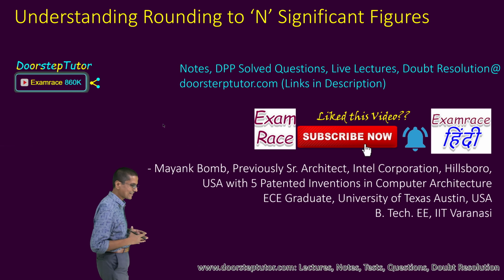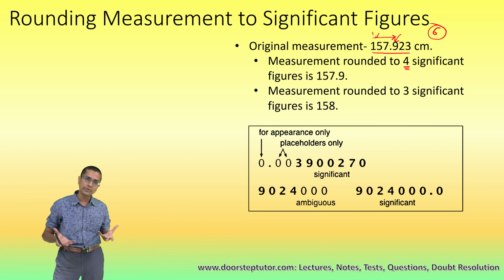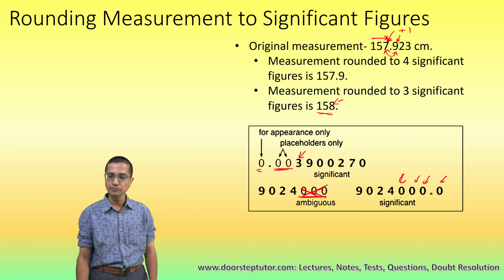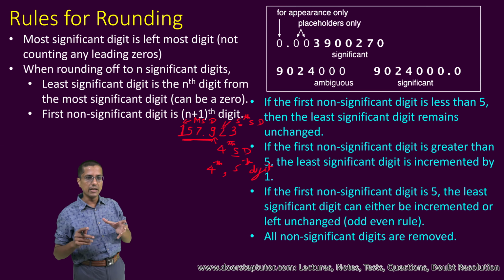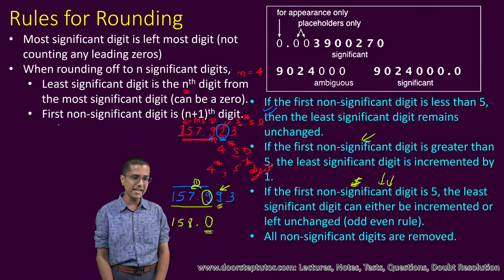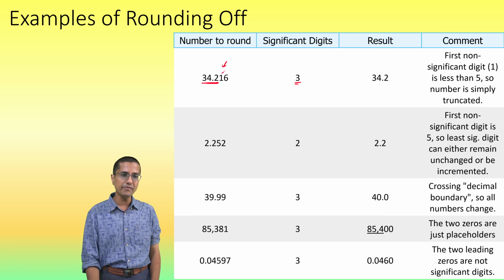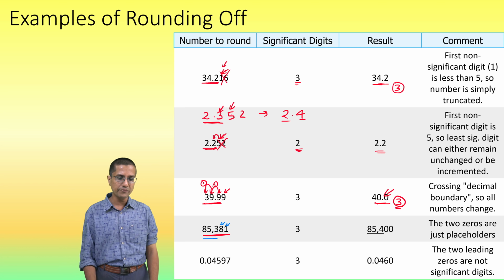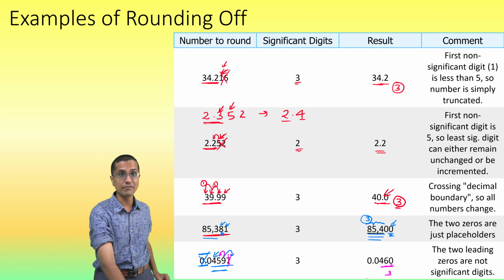How to Round Numbers to 2 (or 'n') Significant Figures?NCERT Class 11 Physics Chapter 2|JEE|Olympiad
Chapters:
0:00 Importance of Rounding Numbers
0:30 Understanding Significant Figures
1:15 Rounding to 4 Significant Figures Example
2:42 Rounding to 3 Significant Figures Example

Learn the essential skill of rounding numbers to a specific number of significant figures, a fundamental concept in physics for competitive exams like the Olympiad. This video breaks down the process with clear examples, ensuring you can accurately represent measurements and solve numerical problems.

Consider the following:
Original measurement- 157.923 cm.
Measurement rounded to 4 significant figures is 157.9.
Measurement rounded to 3 significant figures is 158.

Nth Digit and (N+1)th Digit
Most significant digit is left most digit (not counting any leading zeros)
When rounding off to n significant digits,
Least significant digit is the nth digit from the most significant digit (can be a zero).
First non-significant digit is (n+1)th digit.

Rules for Rounding
If the first non-significant digit is less than 5, then the least significant digit remains unchanged.
If the first non-significant digit is greater than 5, the least significant digit is incremented by 1.
If the first non-significant digit is 5, the least significant digit can either be incremented or left unchanged (odd even rule)
All non-significant digits are removed.

Following Examples have Been Discussed
1. Round 34.216 to 3 significant figures
2. Round 2.252 to 2 significant figures
3. Round 39.99 to 3 significant figures
4. Round 85,381 to 3 significant figures
5. Round 0.04597 to 3 significant figures